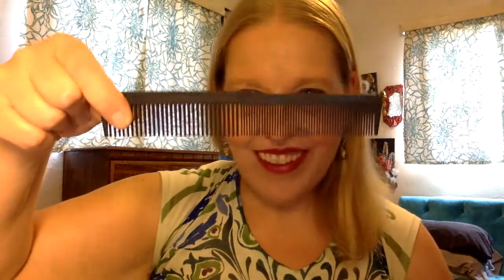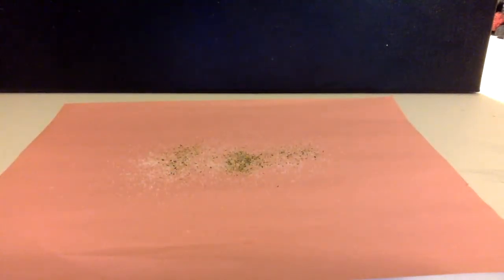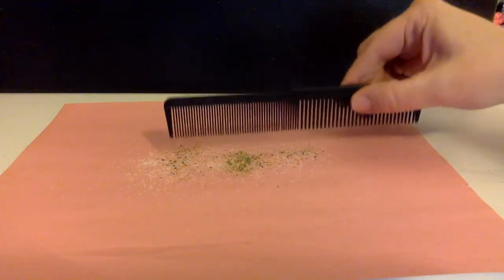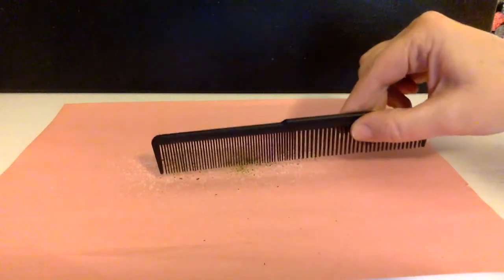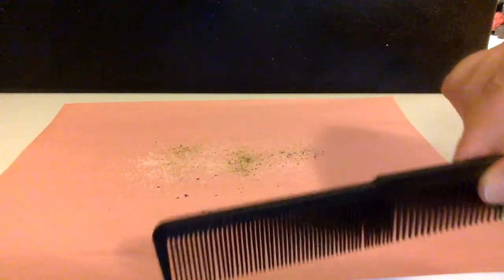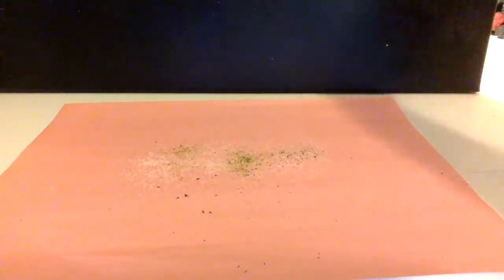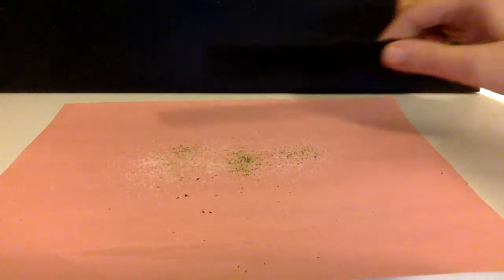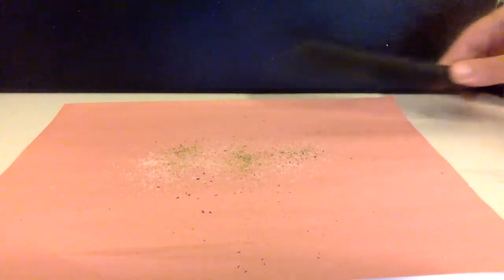Wanna see something cool? #8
In the coming weeks, I will be posting fun, cool, and interesting things.  In this video, you will see how to create static electricity that can make pepper jump.